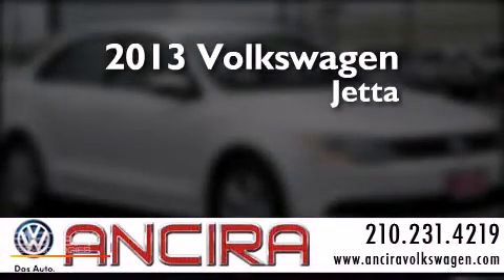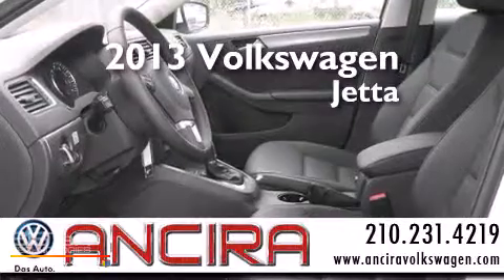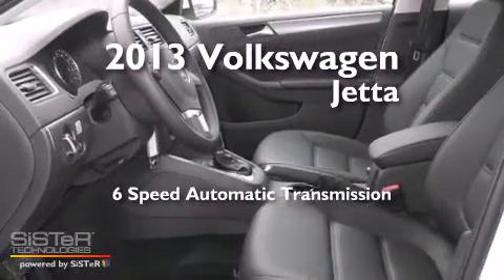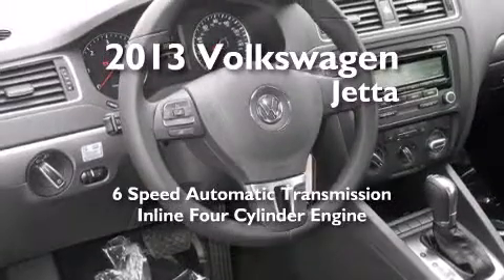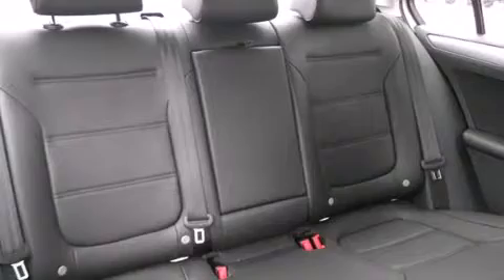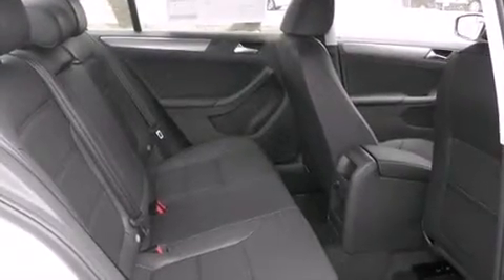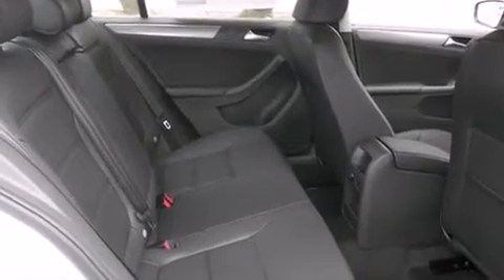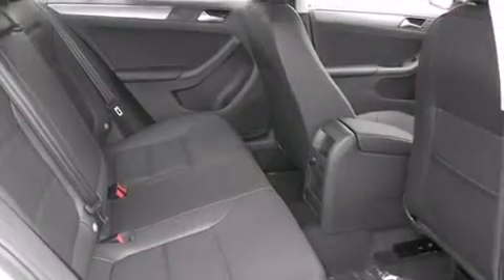New 2013 Volkswagen Jetta San Antonio, Austin, Laredo, Tx.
VW of San Antonio

Proudly Serving San Antonio, Austin, Laredo, Alamo Heights, Dominion.

We have been honored to serve the San Antonio TX area , we promise that your experience at our dealership will exceed your expectations ! Year : 2013 Make : Volkswagen Model : Jetta Engine : 2.0L 4 cyls Diesel Trans . : Automatic 6-Speed Exterior : Candy White Interior : Titan Black w/V-Tex Leatherette Seat Trim Stock : V431017 Ancira Volkswagen 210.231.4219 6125 Bandera Road San Antonio , TX 78238